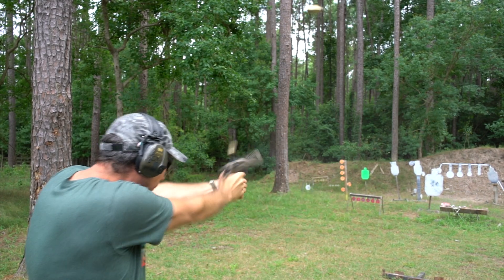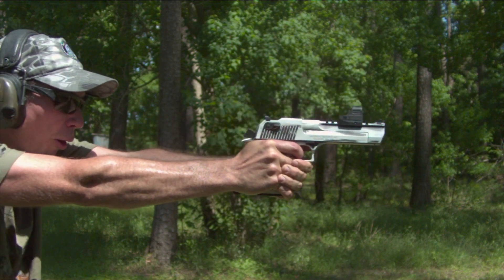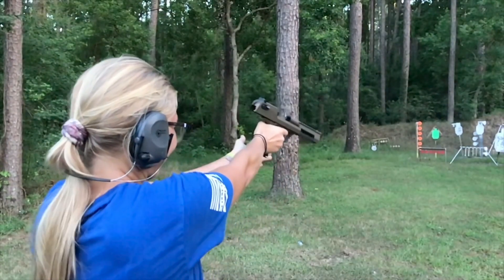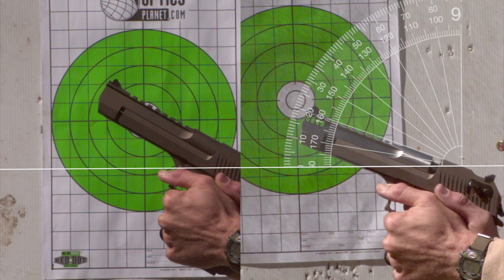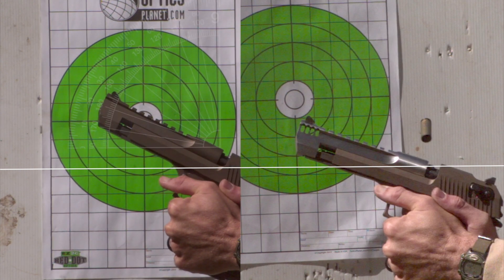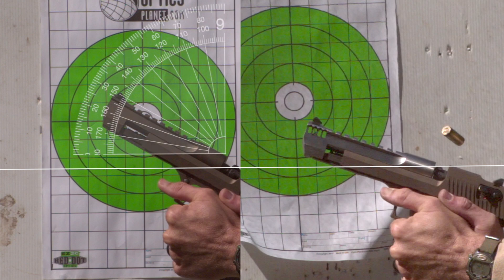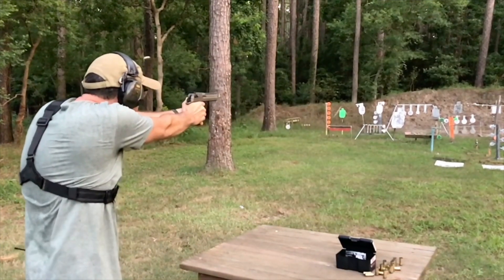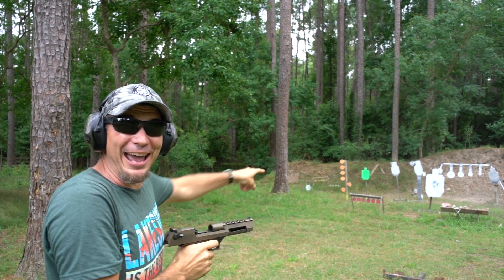Desert Eagle 50 AE Recoil Differences with an Integral Muzzle Brake (High Speed Camera)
How effective is a muzzle brake at dampening recoil and muzzle flip?

Dustin Ellermann is a certified, licensed, and insured firearms instructor.  Everything was filmed on an OFFICIAL GUN RANGE and closed range with all the proper safety precautions.  Do not attempt to duplicate anything yourself.